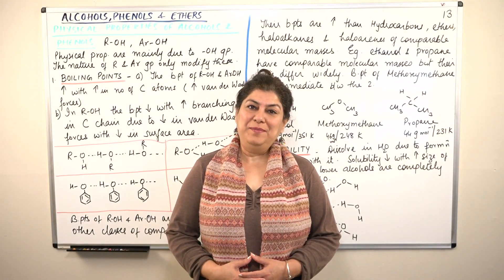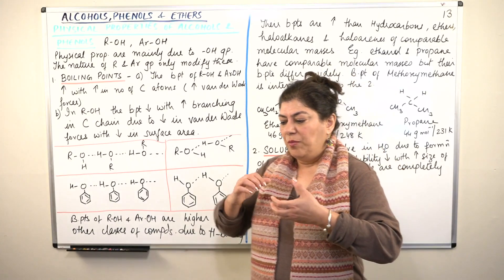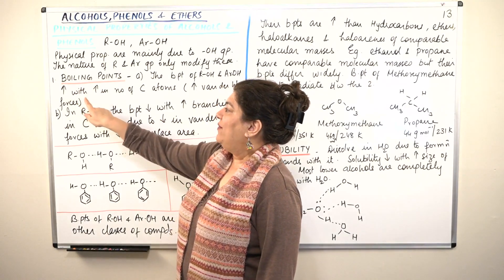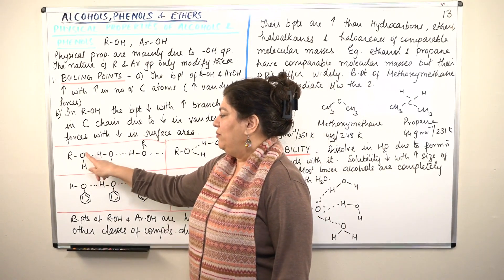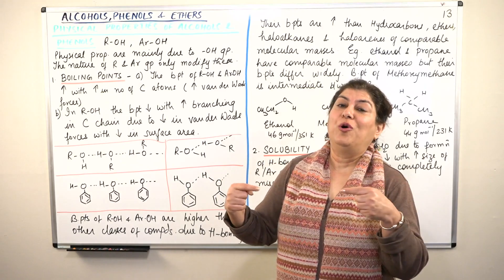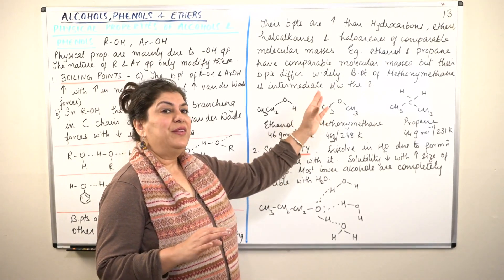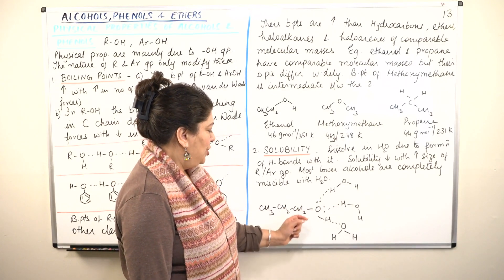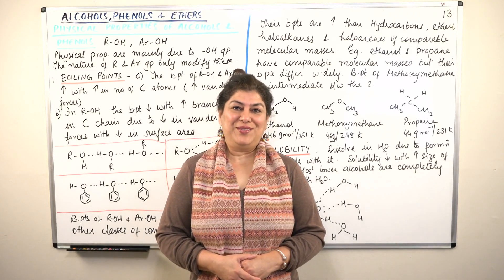XII-11#13, Physical Properties of Alcohols and Phenols